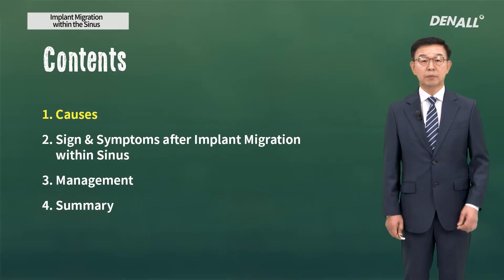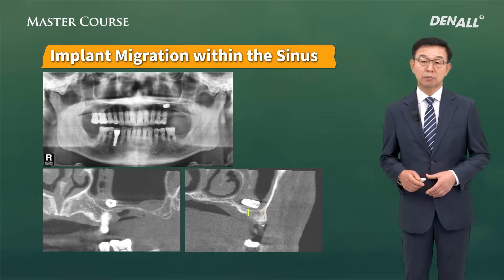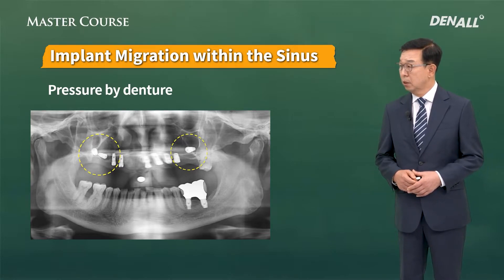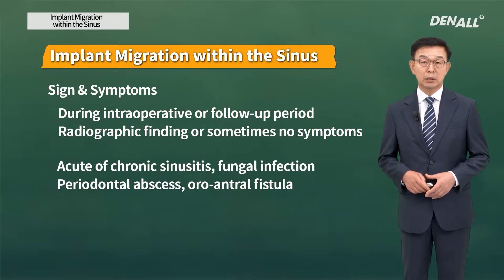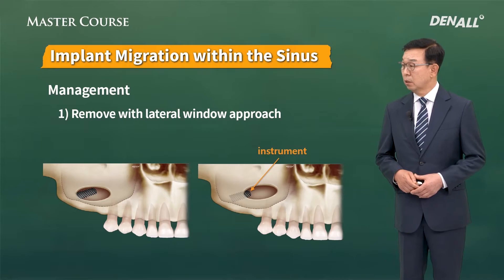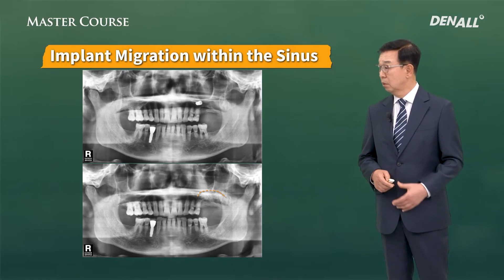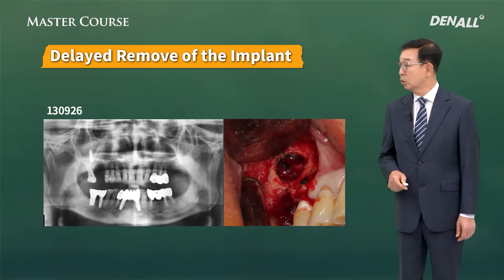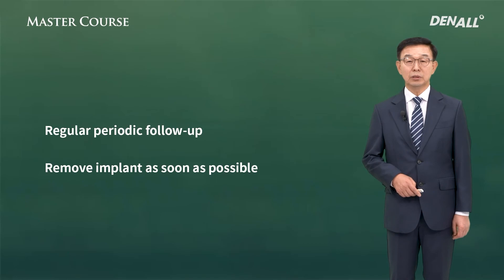[Master Course - SURGERY] Implant Migration within the Sinus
0) INTRO [00:00]
1) Causes [01:20]
2) Sign & Symptoms after Implant Migration within Sinus [06:02]
3) Management [0730]
4) Summary [13:05]